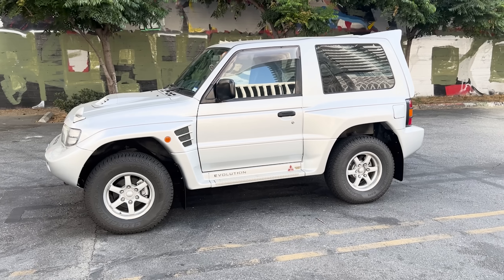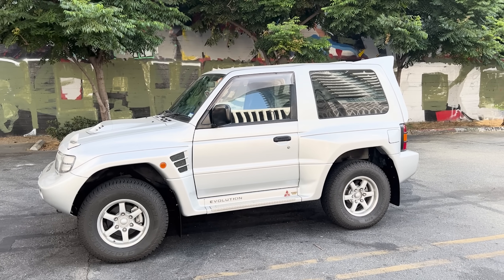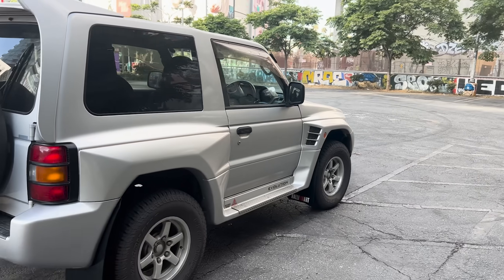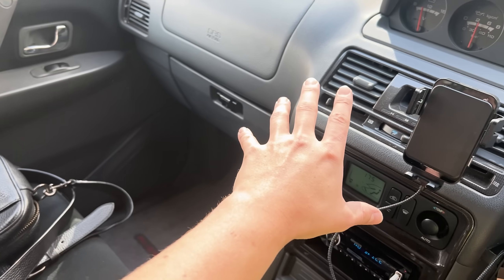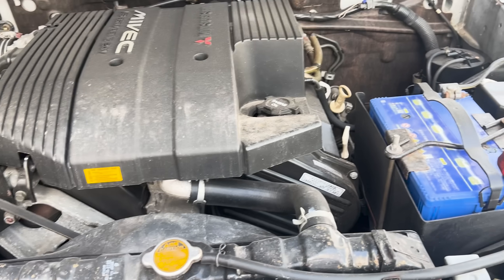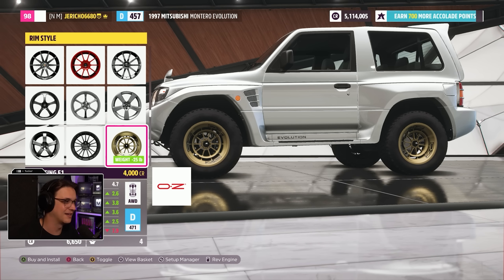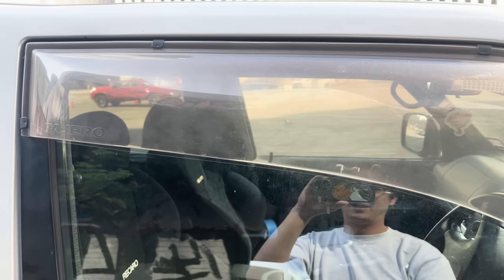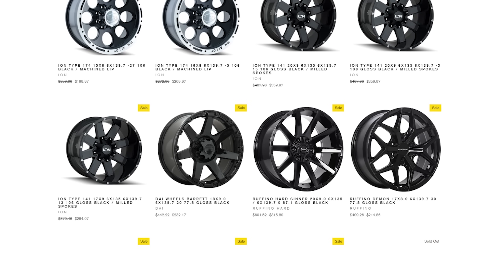so I got one of my dream cars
if you see me going 60 mph over speed bumps, just know i have no idea how fast i'm going cause my speedo is in km/h